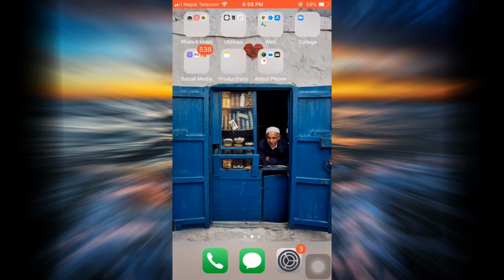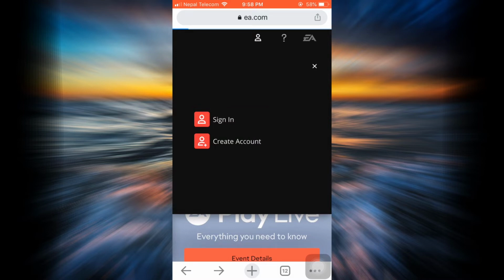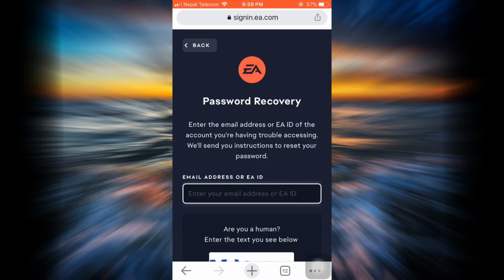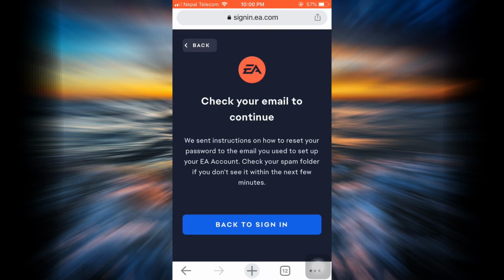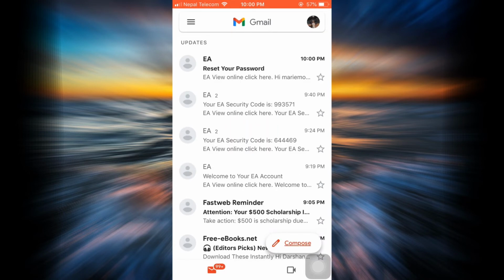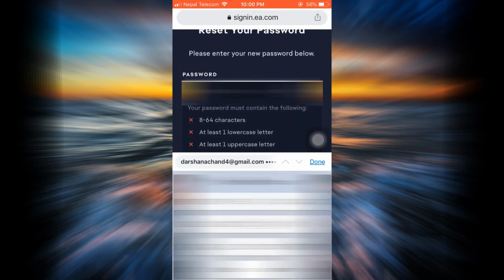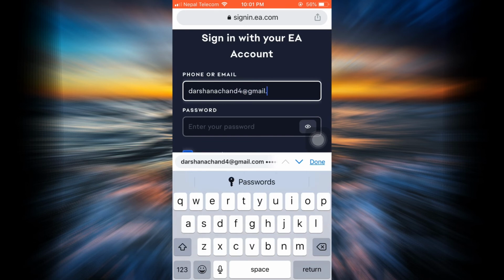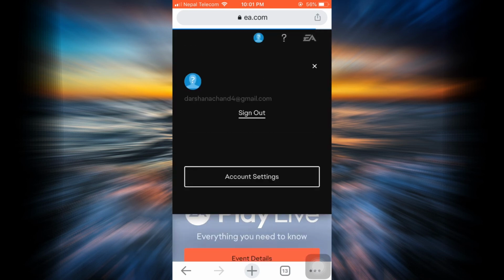How to Recover EA Account | Reset Forgotten Password?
Have you been wondering on how you could could recover EA account? This video guides you in easy step by step process on how you could could recover EA account.

Follow these simple steps:
1.Open any browser and go to "ea.com"
2.Tap on profile icon on the top middle.
3.Tap on sigh in.
4.Tap on need help logging in.
5.Fill out all the information.
6.And you're all done